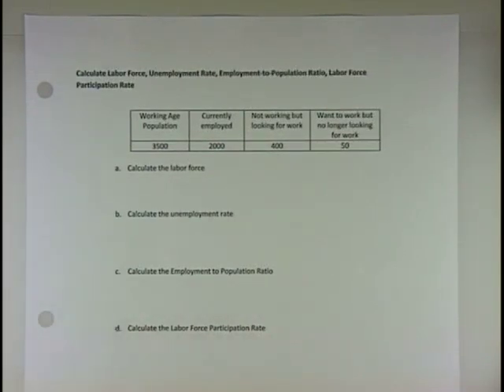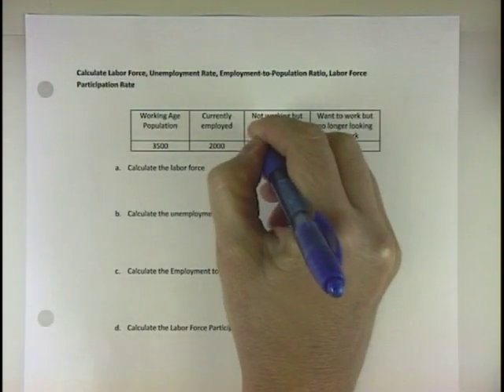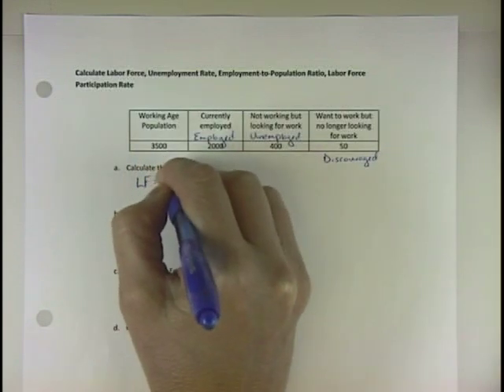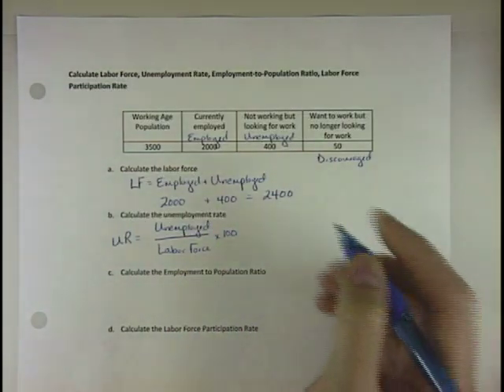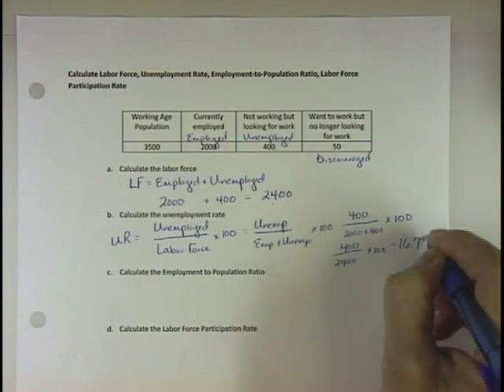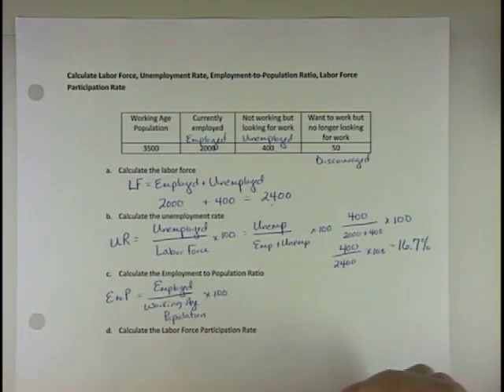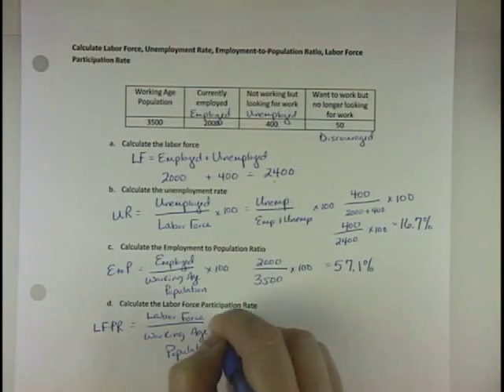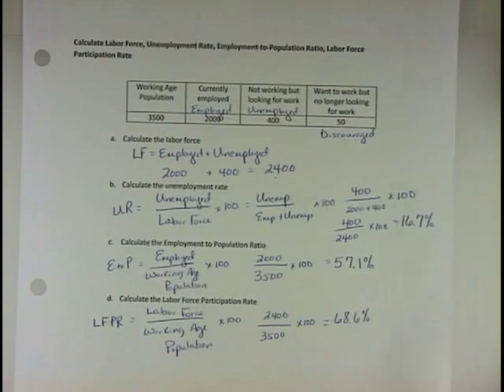Calculate Labor Force Unemployment Rate Employment to Population Ratio Labor Force Participation